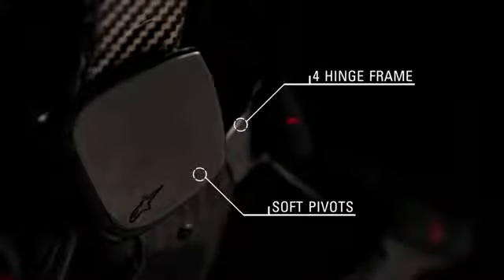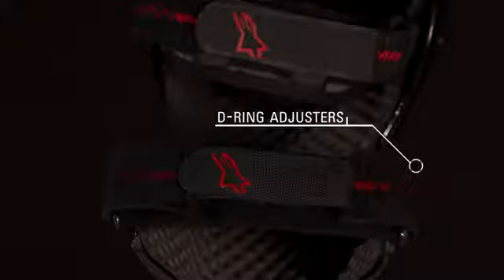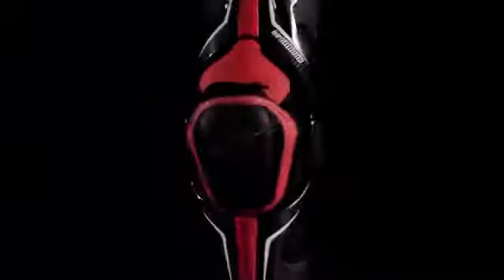Alpinestars - B2 Carbon Knee Brace - MotoHouse.com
The primary function of the B2 Carbon Knee Brace is to reduce the risk and severity of knee injury by preventing excess torsional force transfer to the knee in the event of an accident. Constructed from an ultra-lightweight carbon composite, the B2's incorporates an innovative TPU knee cup that provides impact protection to the Patella and upper shin, while still allowing the full range of movement while riding